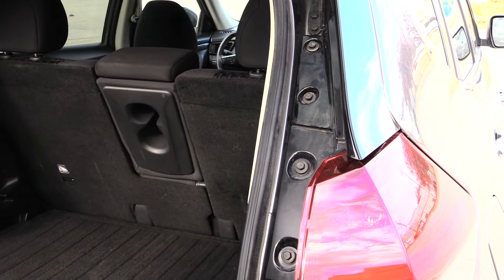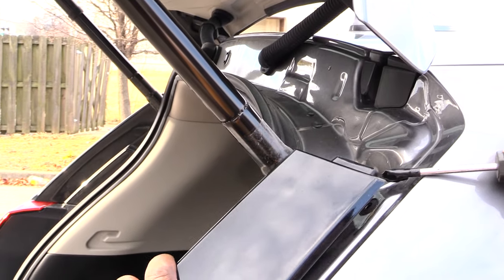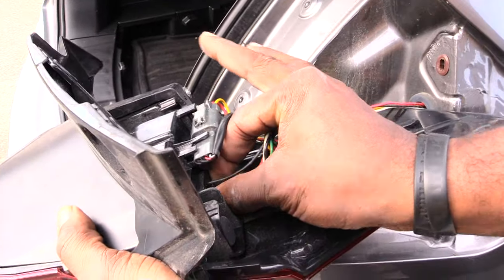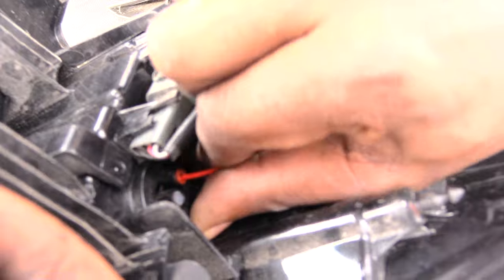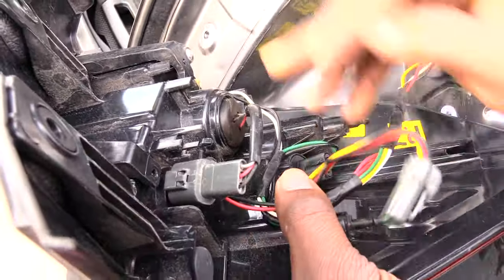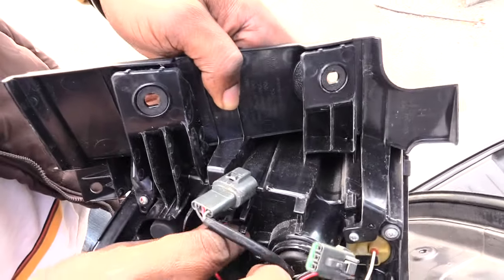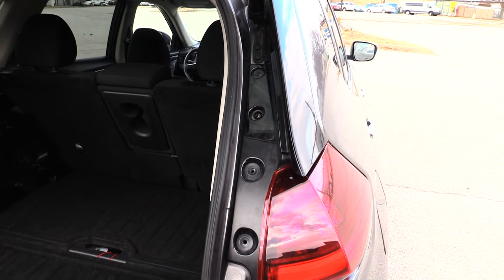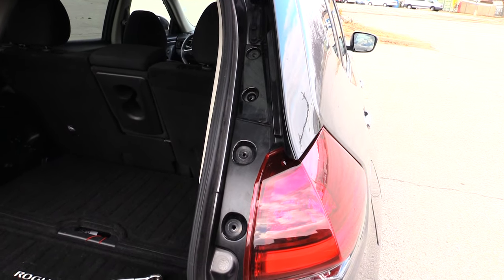Nissan Rogue 2014- 2019 Brake Light and Assembly Change! Easy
Having properly working brake lights is crucial to the safe operation of a vehicle. Over time all brake light bulbs will go out and need to be changed. This video shows you how to change out your brake lights, as well as your brake light Assembly on a Nissan Rogue 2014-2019!